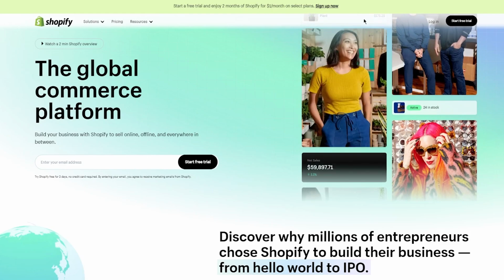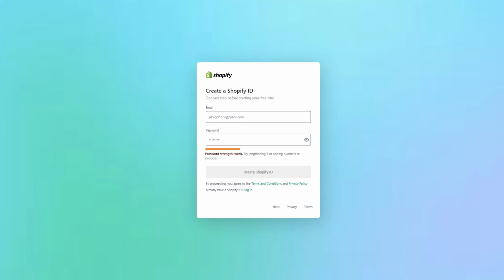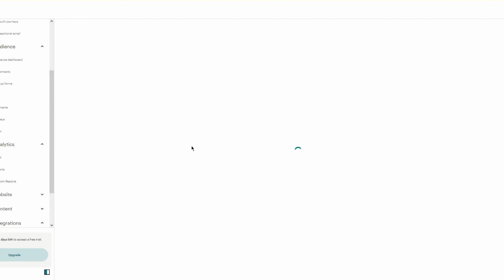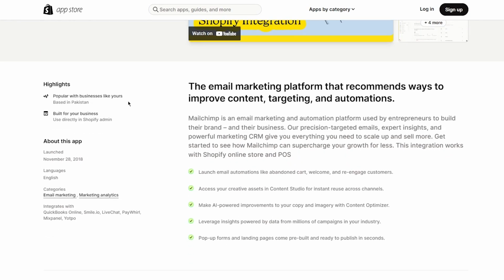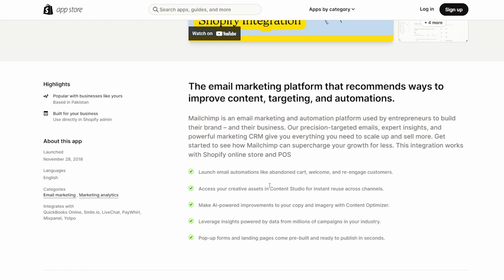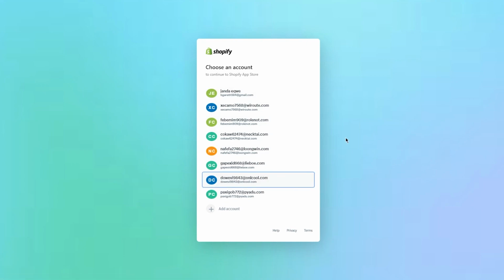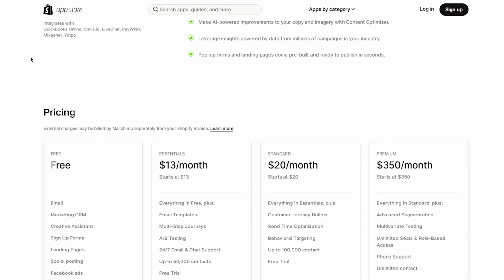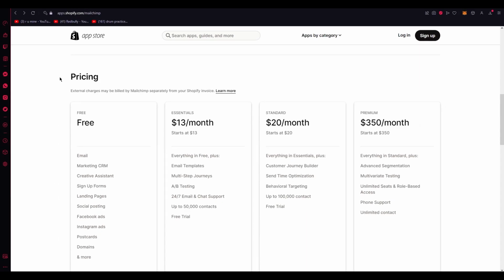Mailchimp Tutorial: How To Connect Mailchimp To Shopify (2023)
Unlock the full potential of your Shopify store with Mailchimp. In this tutorial, we'll demonstrate how to seamlessly connect the two platforms, allowing you to create personalized email campaigns, automate workflows, and drive conversions like a pro.